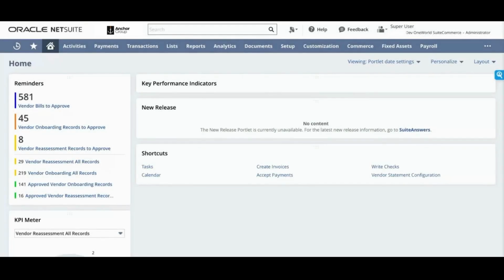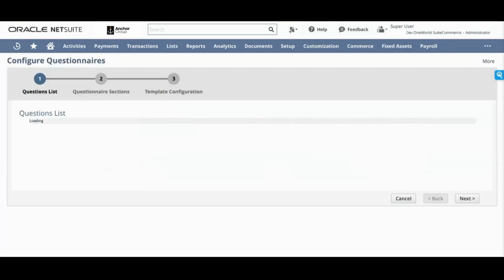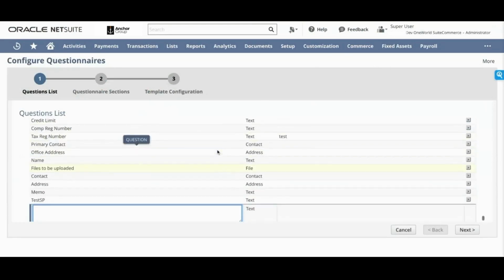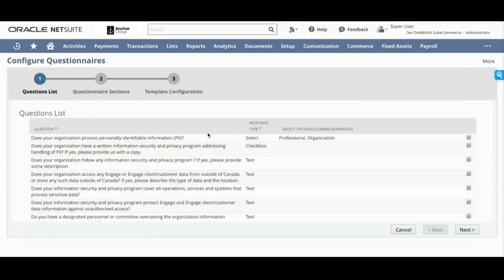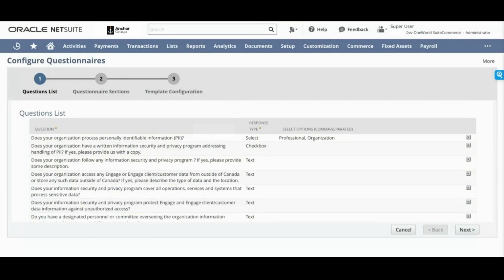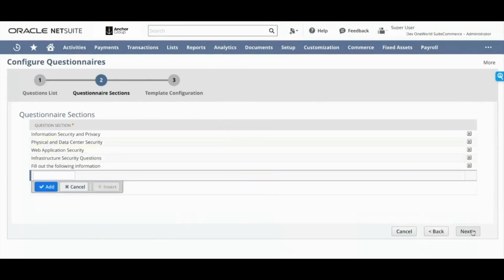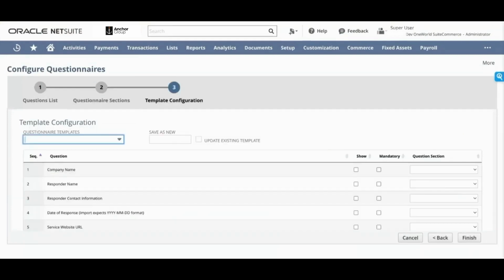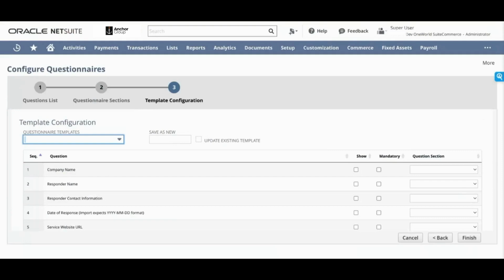NetSuite Vendor Onboarding Questionnaires | Demo | Advanced Entity Portals for NetSuite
Discover how you can use the Advanced Entity Portals solution for NetSuite to configure questionnaires that will help you gather key information during the vendor onboarding process!